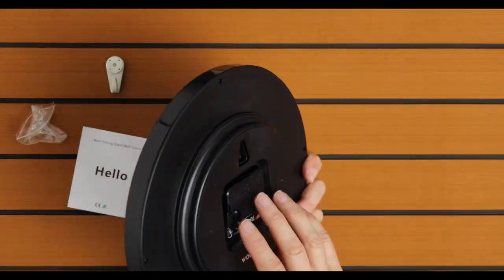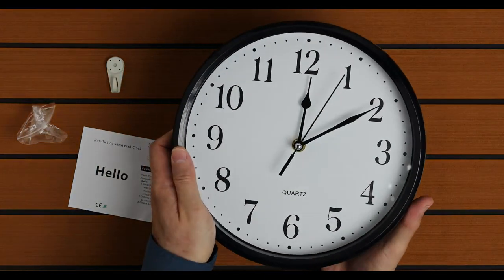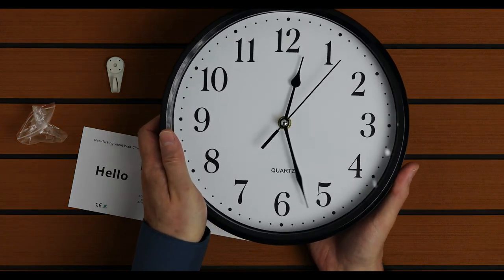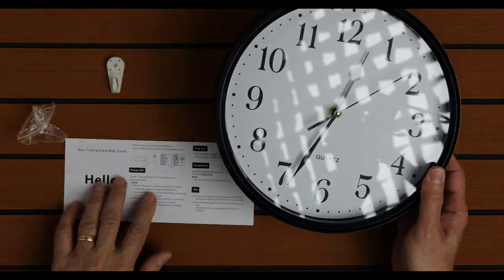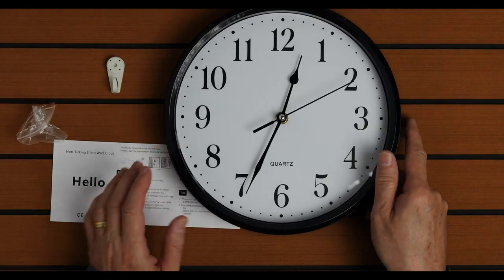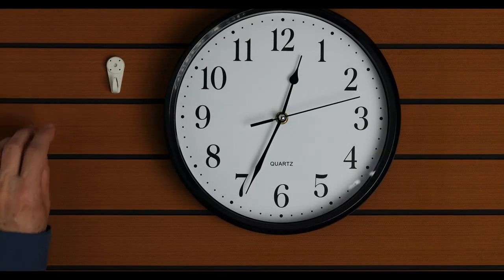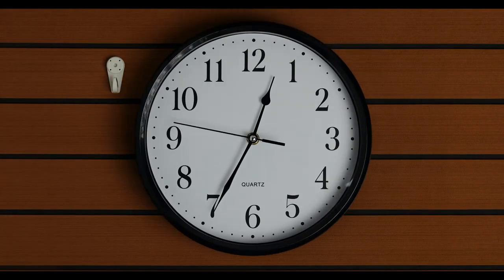WOOPHEN 10 Inch Wall Clock Silent Non Ticking Modern Wall Clocks Battery Operated, You'll Never Miss